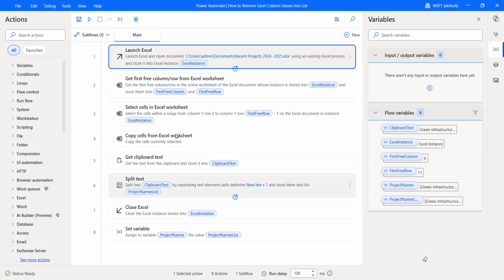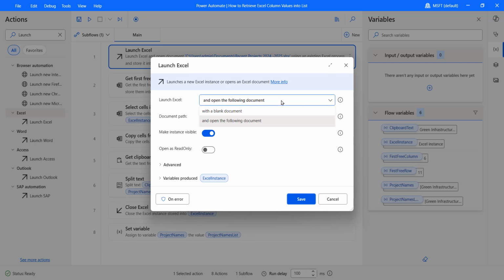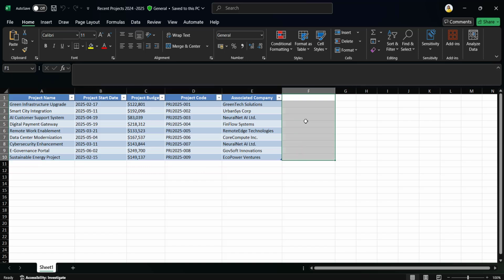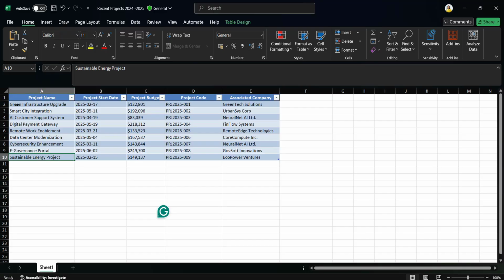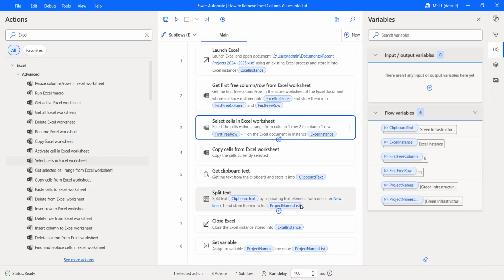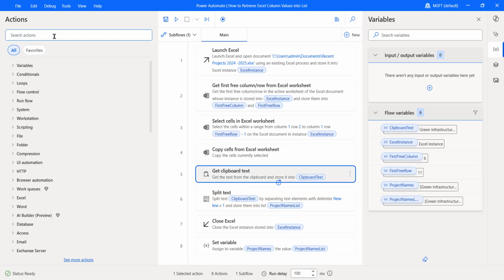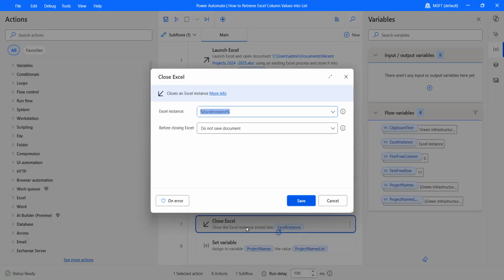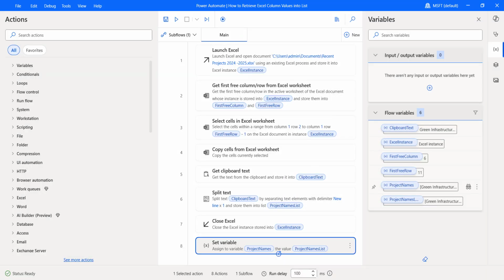Power Automate Desktop Retrieve Excel Column Values | How to Extract Excel Column Values using PAD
In this Power Automate desktop video lesson, you'll get to learn about how to retrieve values from a specific column in an Excel file with the help of desktop flow.